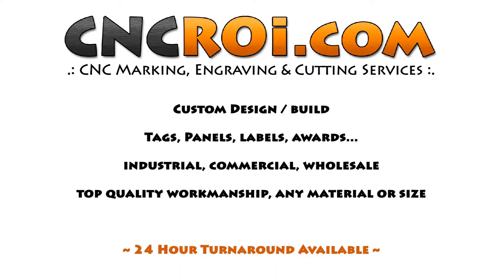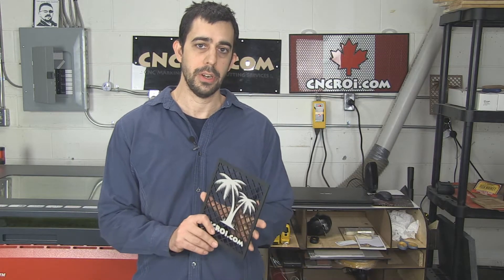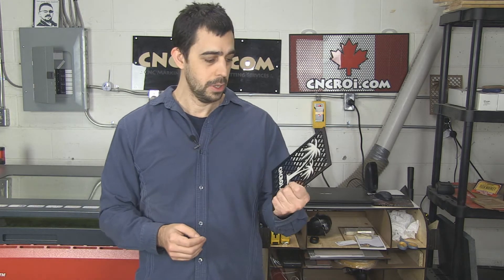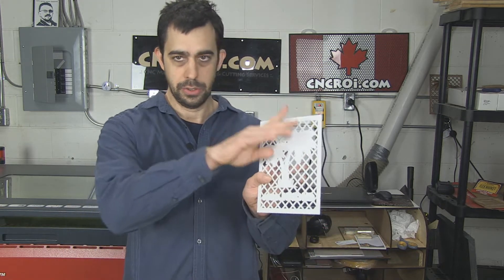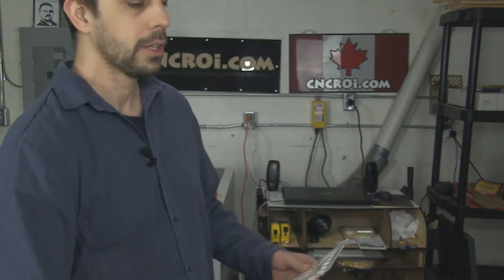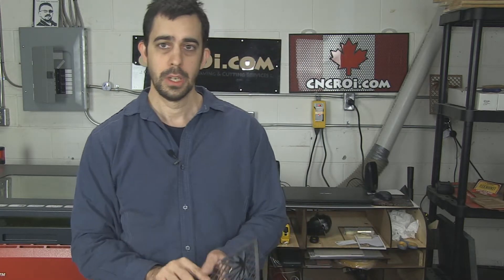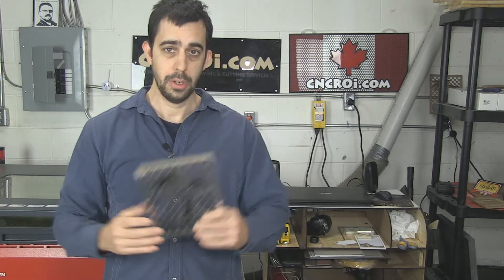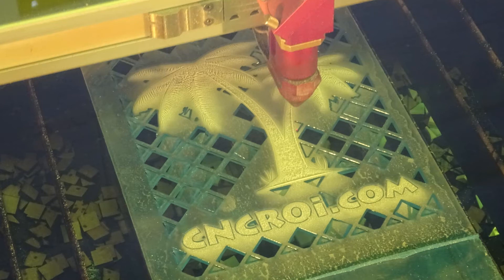CNC Laser Engraving & Cutting Various Sample Materials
In this video, CNCROi.com custom engraves and cuts various materials to show repeatability using our Austrian Trotec Speedy 400 flexx CNC laser!

Hi, I'm Jon from CNCROi.com. In today’s video, we’ll explore how different materials react to CNC laser engraving and cutting. In a previous video, I demonstrated the repeatability of our Austrian CNC laser across various materials, showcasing its precision within 5 nanometers. This means that no matter the material, the laser ensures consistent results every time. Today, we’ll go through several materials, highlighting their individual characteristics and how they respond to laser processing.

Acrylic is one of my favorite materials to work with here at CNCROi.com. One of the key advantages of acrylic is its ability to change colors through laser treatment. For example, in this project, the white section was done with a 30-watt fiber laser, while the cutting was done with a 110-watt CO2 laser, both within the same machine. The fiber laser alters the surface properties of the plastic, changing its color without melting it. This process is incredibly precise and slow, similar to engraving stainless steel. The great thing about this color change is that it becomes permanent—it’s not a screen print or paint applied to the surface, but an inherent part of the material itself. This makes it ideal for use in corrosive environments, where the color won’t wear off.

Next, we used the CO2 laser to process a different piece of acrylic. This method is much faster and involves engraving the surface in one pass and cutting it out in another. This process results in a uniform engraving, but the contrast is less noticeable on certain materials, like solid-colored acrylic. However, transparent acrylic allows light to pass through, enhancing the contrast and revealing intricate details in the engraving. The great thing about acrylic is its flexibility—it comes in virtually any color and thickness, giving you endless options for customization.

Laminate is another material we work with frequently at CNCROi.com. Although laminate can look similar to metal, it doesn’t have the same durability. In this case, we used a CO2 laser to engrave the top layer of laminate, revealing the design underneath. The laser process is very efficient, and our extraction system ensures that any excess heat or smoke doesn’t interfere with the job. Laminate can be found in a variety of color combinations, so it offers versatility for different projects, whether you want black, white, blue, or even copper-looking finishes.

MDF (Medium-Density Fiberboard) is another cost-effective material that is ideal for laser cutting. It’s incredibly fast to cut and comes in various thicknesses. While acrylic and laminate offer great visual appeal, MDF provides excellent value for more budget-conscious projects. Additionally, MDF can be worked with both a CNC router and a laser, allowing us to create dimensional designs and engrave detailed shapes. Its versatility and affordability make it a go-to material for a wide range of applications.

At CNCROi.com, we take pride in working with a variety of materials, ensuring optimal results for each project. Whether it’s acrylic, laminate, or MDF, we customize solutions to fit your needs.